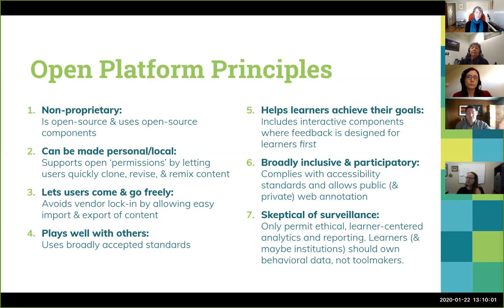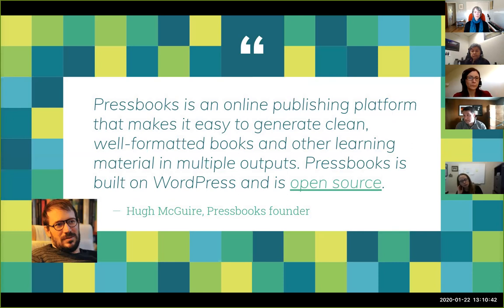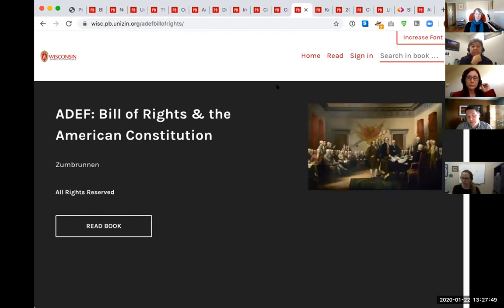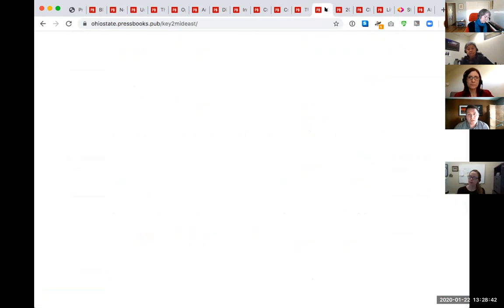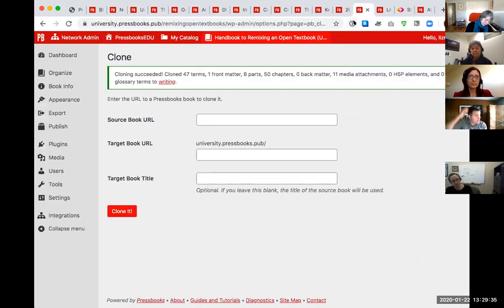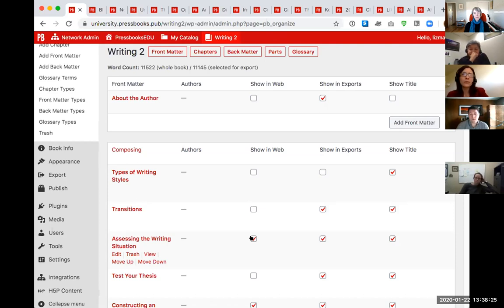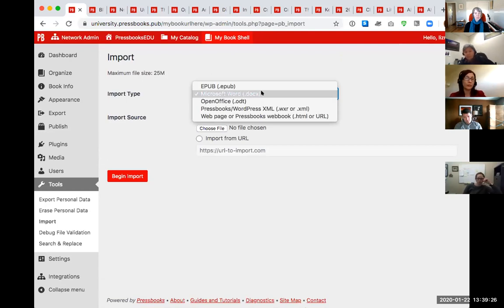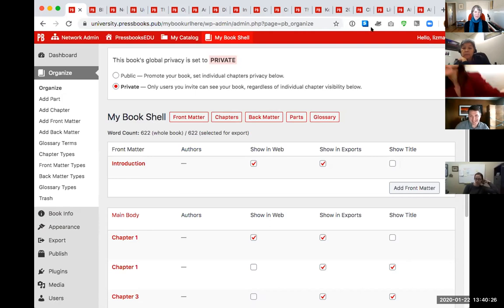Pressbooks Publishing Pathway Training: Using Pressbooks for OER Publishing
(First of three trainings in winter 2020) Liz Mays, director of sales and marketing, and Steel Wagstaff, educational client manager and product owner, introduce the Open Textbook Network's Publishing Cooperative to using Pressbooks. They share examples of books and guides published using Pressbooks, show us the backend interface and introduce us to cloning existing openly licensed textbooks.